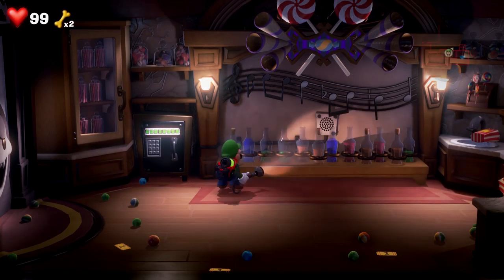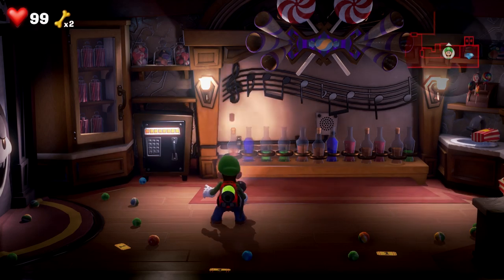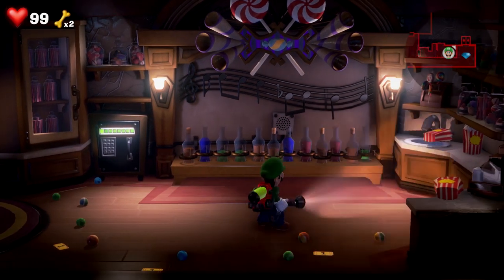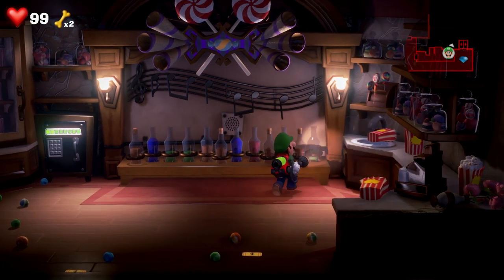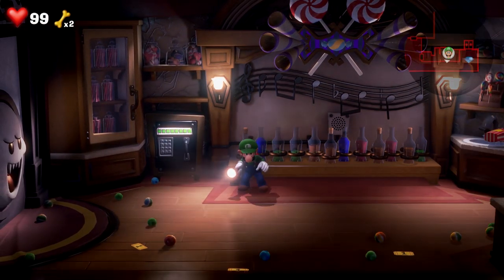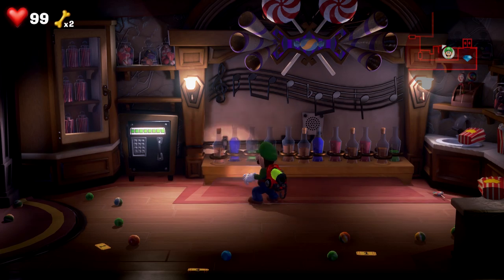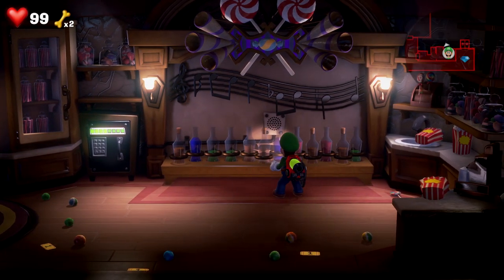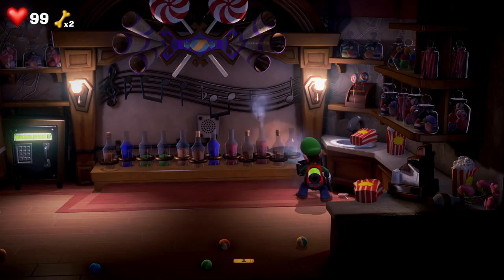How To Open The Safe On The 4th Floor Of Luigi's Mansion 3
On the 4th floor of Luigi’s Mansion, there is a safe that is locked. The code to unlock it is easily missed if you don’t know where to look. Check out this guide to find out how to open the safe on the 4th floor of Luigi’s Mansion 3.